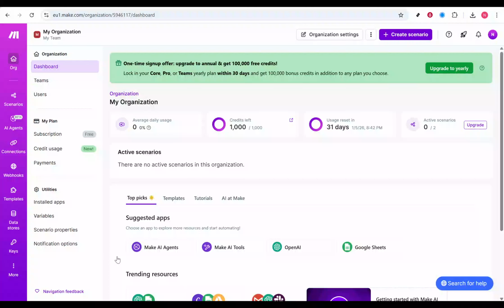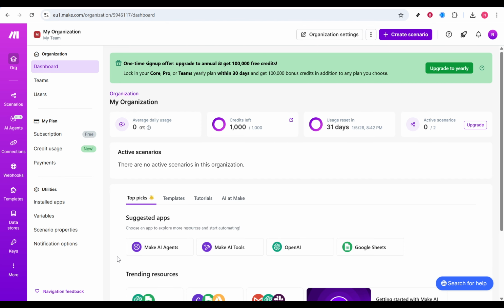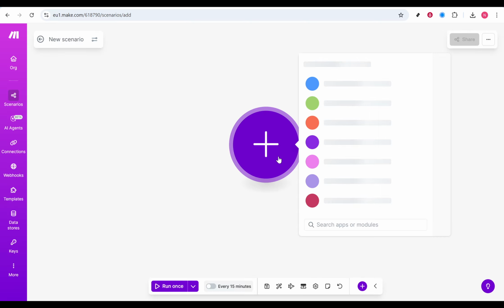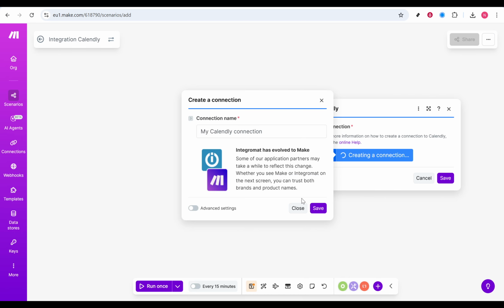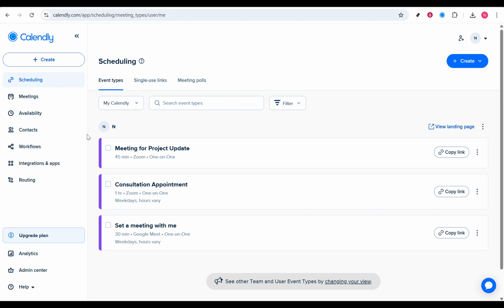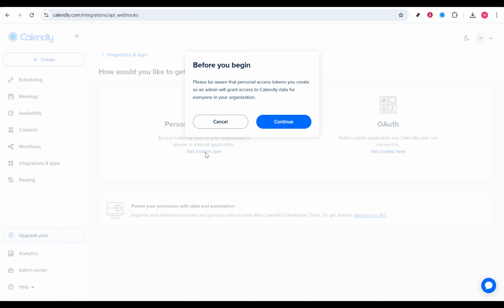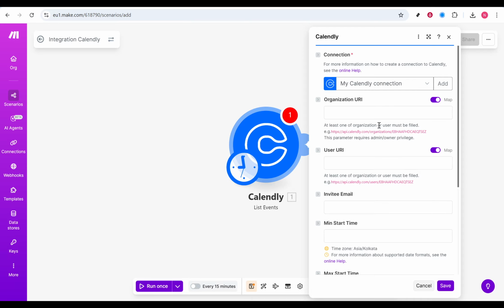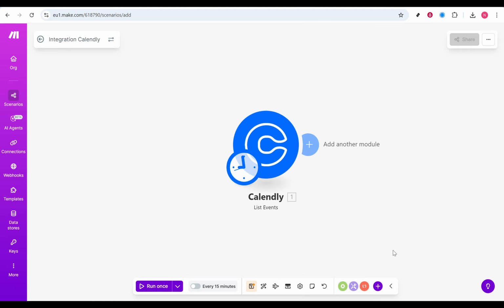How To Connect Calendly To Make Com (2026 Easy Guide)